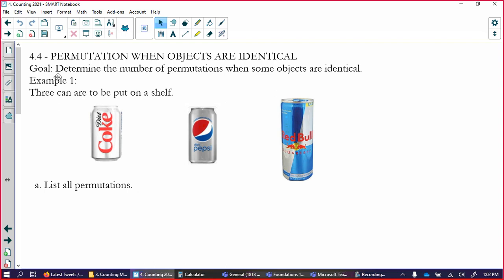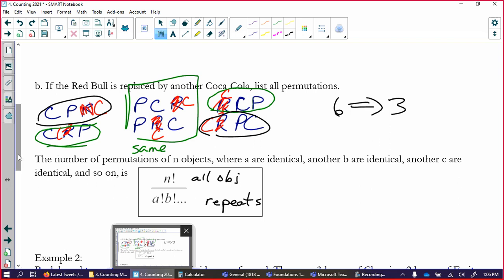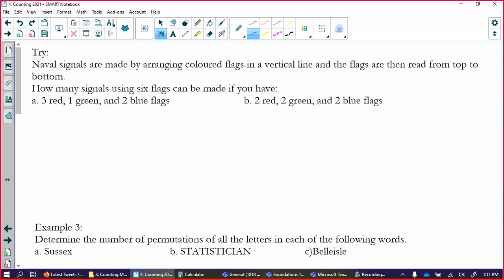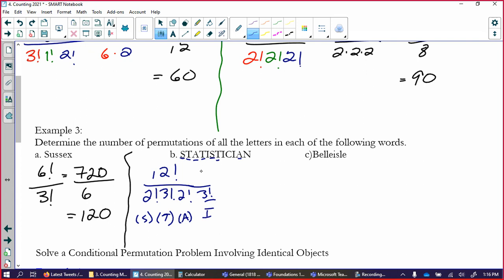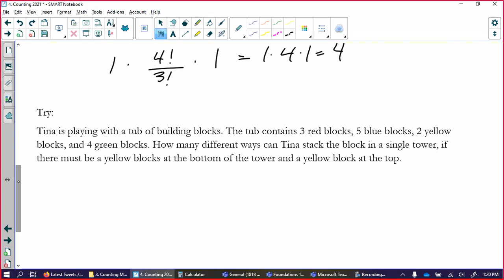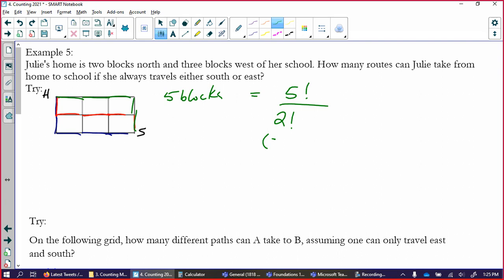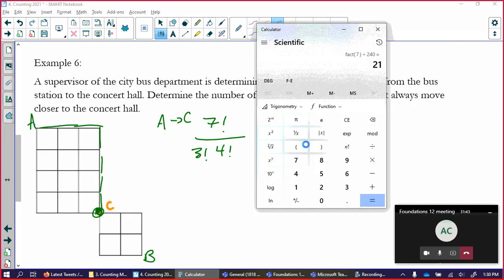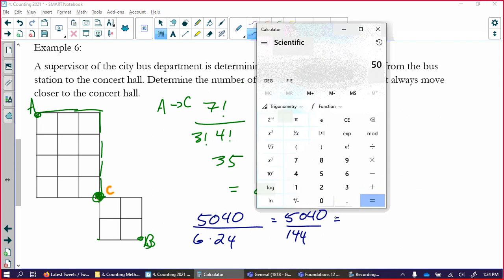Nov 04 FOM 12 Permutations with repeating objects